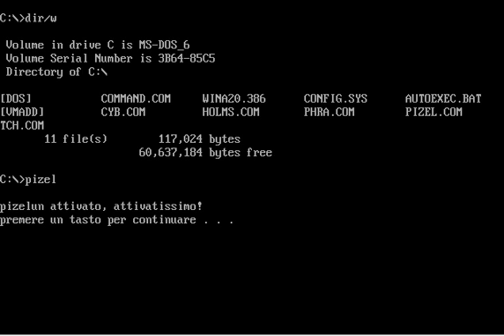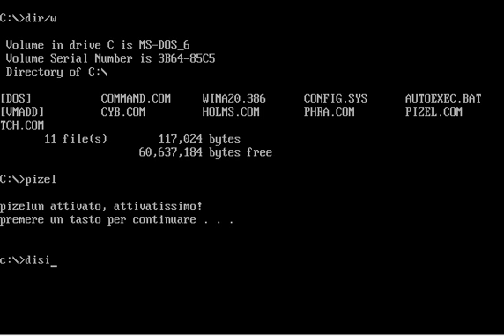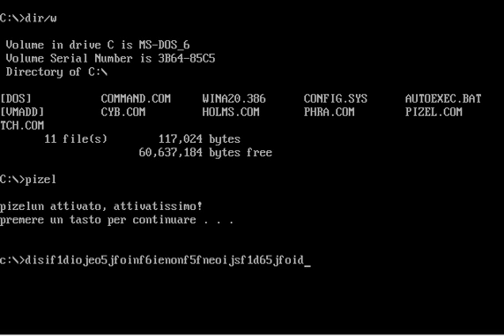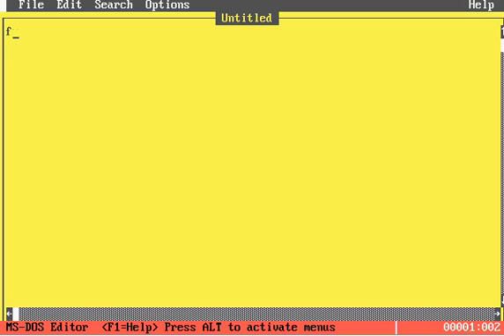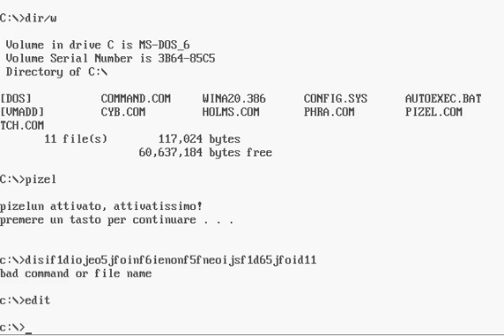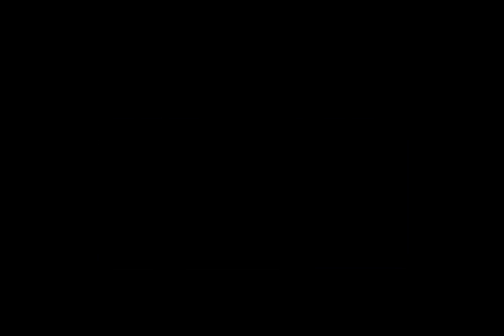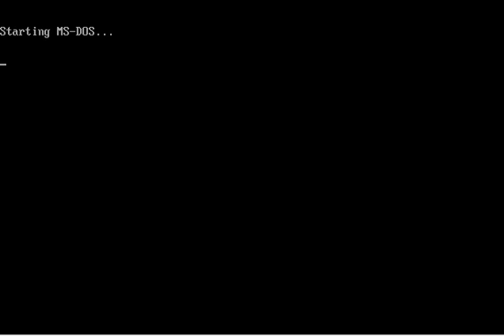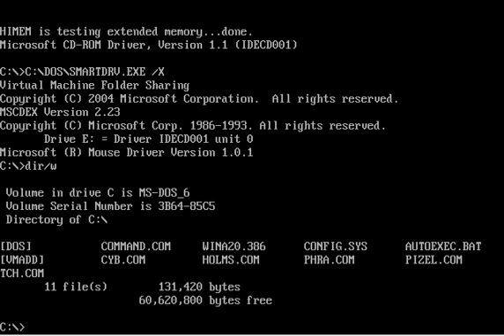Pizelun DOS Virus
The Pizelun virus is probably a direct variant of Froll, as it has the same effect whenever a warm reboot (CTRL+ALT+DEL) is called for. Other than that Pizelun gets in your face and can be incredibly annoying.